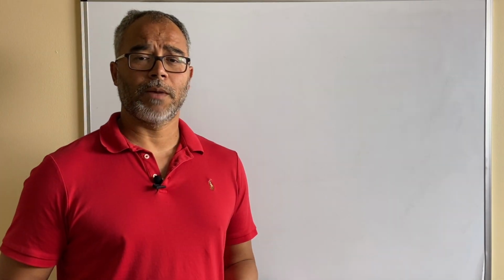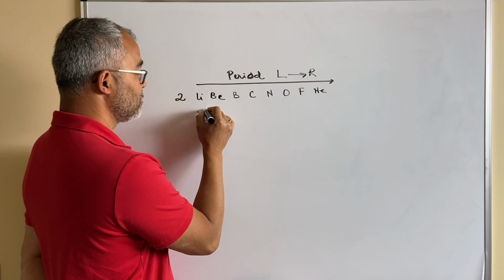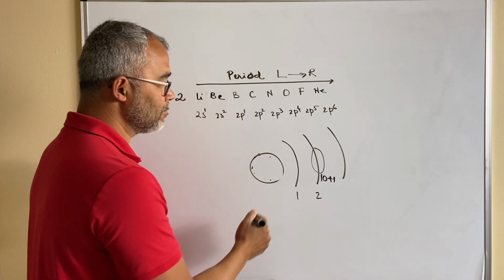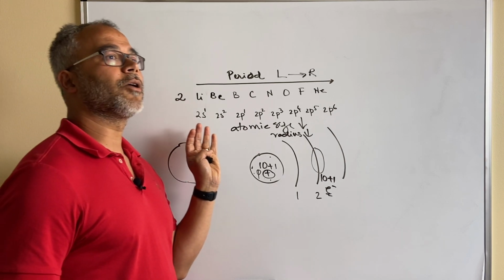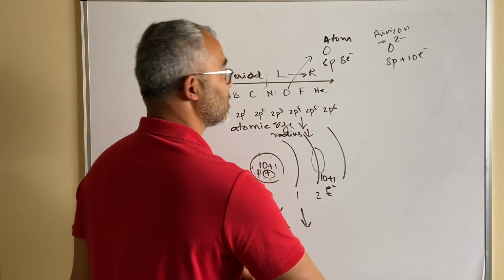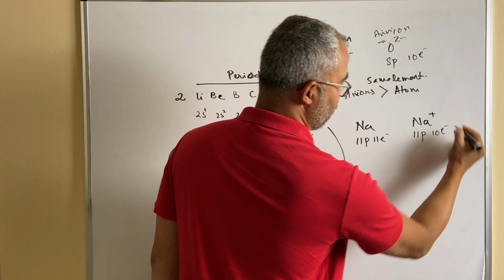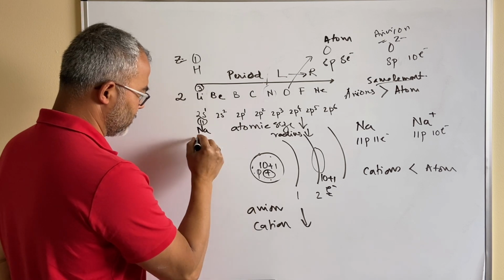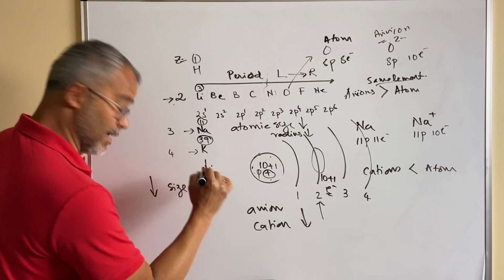Trends in Atomic Sizes/Radii and Ionic Sizes/Radii